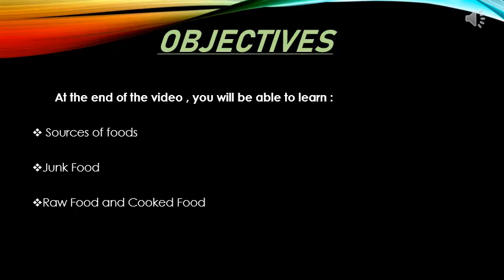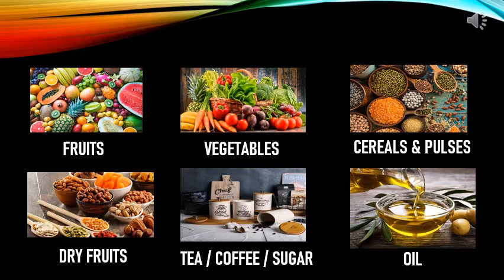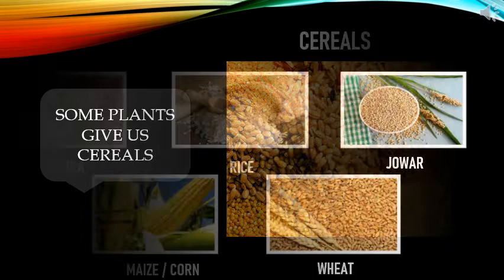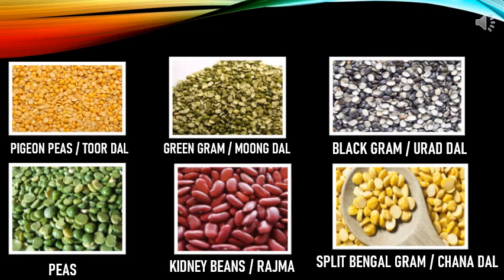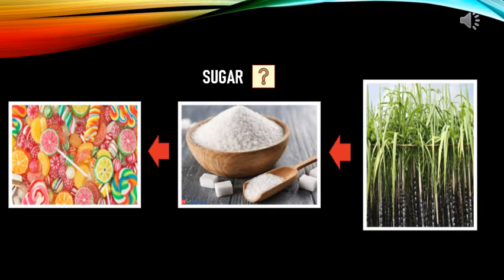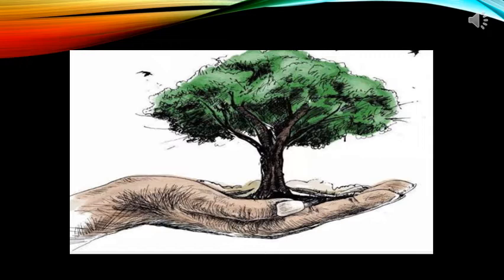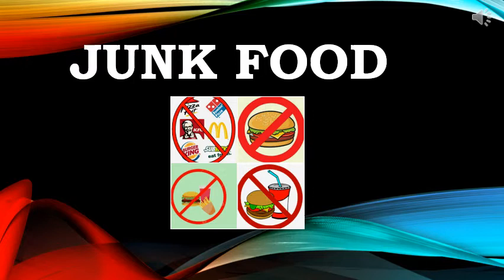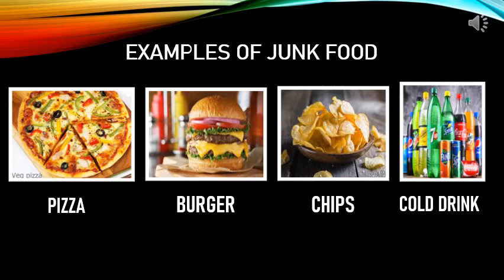CLASS-II#EVS#OUR FOOD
Part-3